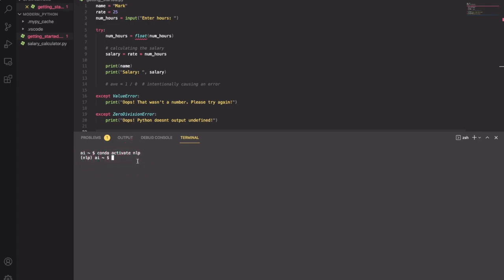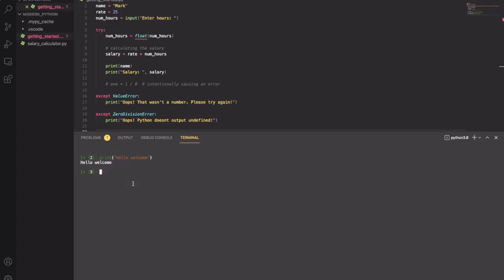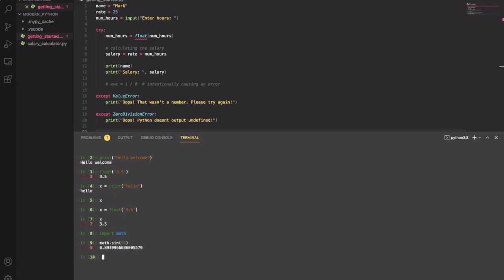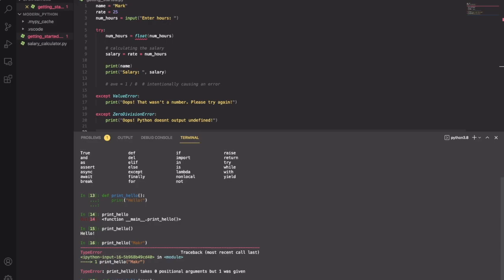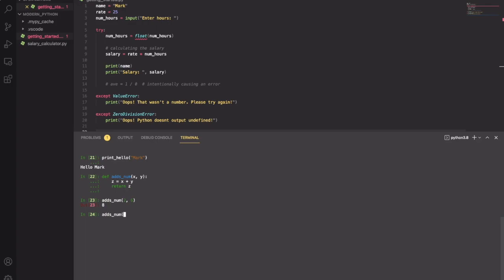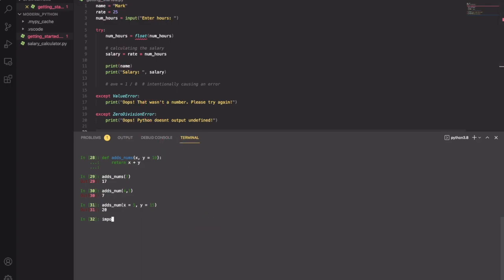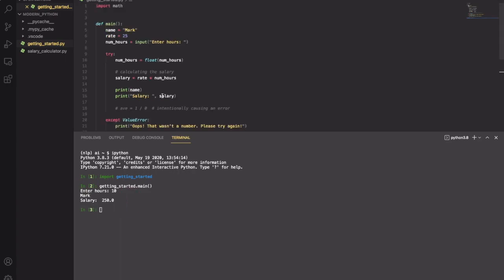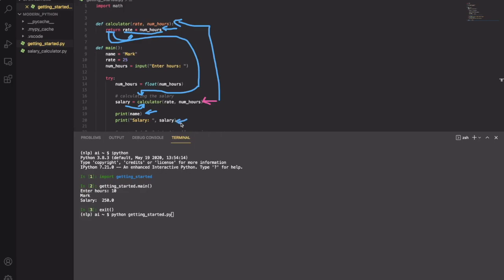How To Define Functions in Python 2021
learn how To Define Functions in Python 2021. In this tutorial, we go through a step-by-step guide on  how to write your custom functions in python.

[Contents]
00:00 Welcome
00:16 Activating Anaconda Environment
00:50 Installing Python
01:24 Python Interactive Mode vs Python
03:14 Python Functions
04:52 Passing Arguments to Functions
07:44 Import keyword
08:58 Defining Our Own Function
11:00 How to Call a Function
12:18 Adding Position Arguments
14:44 How to Return a Value from a Function
17:10 Defining Keyword Arguments
20:00 How Import Works
21:52 Reorganizing the Salary App into Function

Python is the easiest and most versatile interpreted programming language. Its widely used in artificial intelligence, including natural language processing and computer vision. It is also used as a backend language in Django.

Mosh clever programming for programmer with tech css programming dojo tim hero.